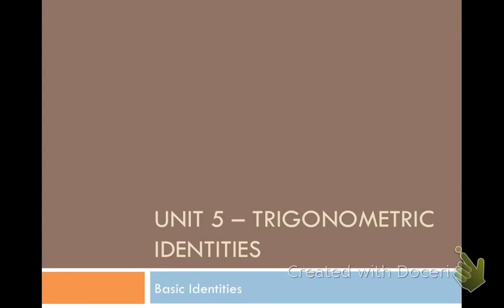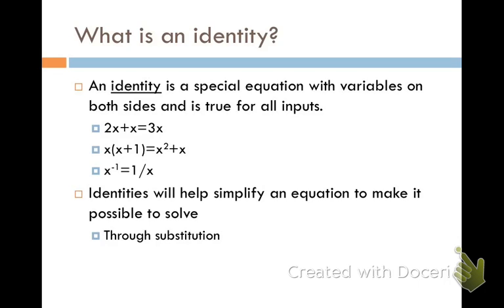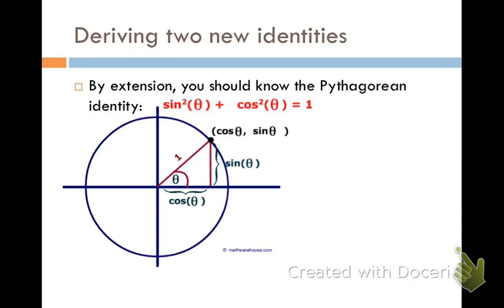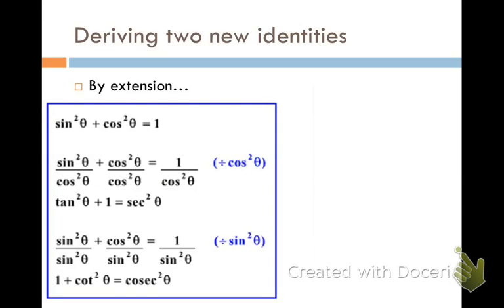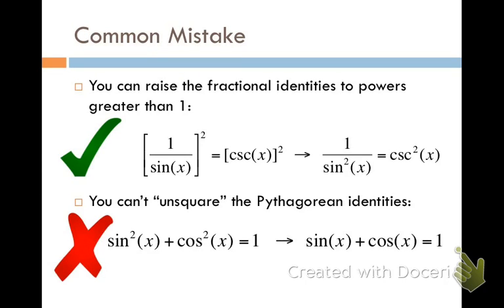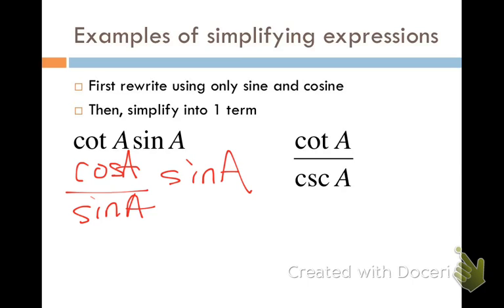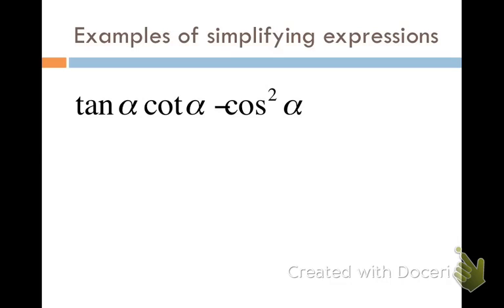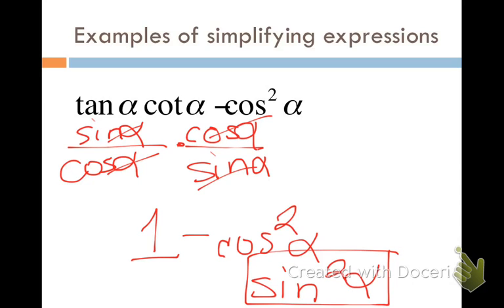Unit 5 - Basic Identities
Reciprocal, ratio and Pythagorean identities with examples